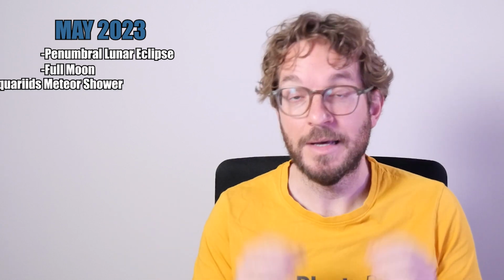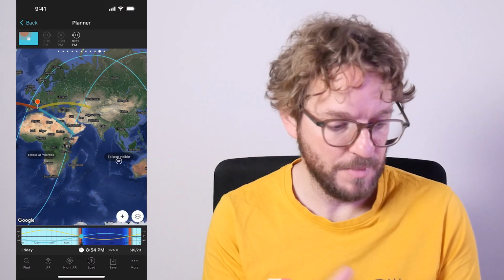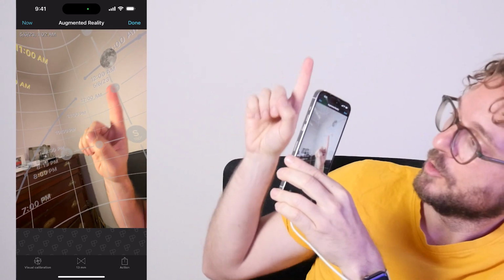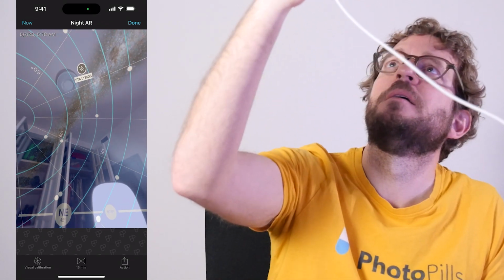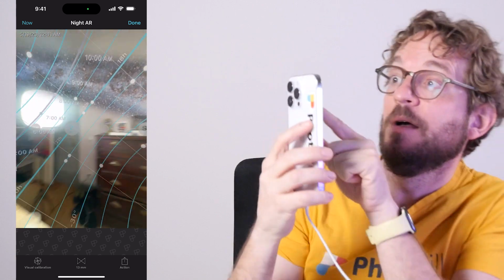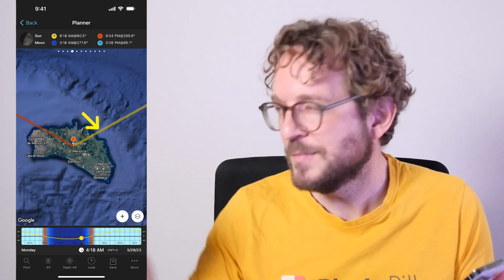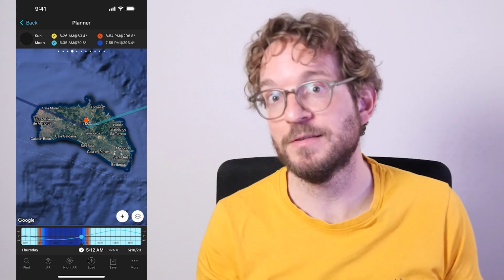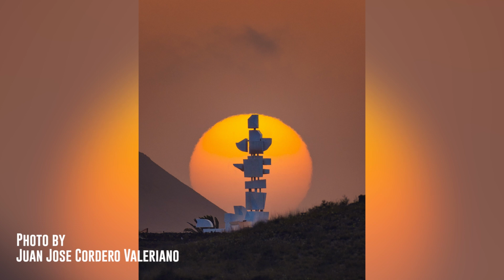What to Photograph in May 2023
These are some of the best events to photograph in May 2023: A penumbral lunar eclipse, the Full Moon, the Eta Aquariids meteor shower, 5 conjunctions of the Moon with  Saturn, Jupiter, Mercury, Venus and Mars, the occultation of Jupiter behind the Moon, Mercury at its greatest western elongation, the Milky Way and the Galactic Center, sunrise and sunsets… and more!

Also, at the end of the video I’m sharing some of the best photos you’ve submitted to the PhotoPills awards and we’ve featured in April.

TIME INDEX

01:08 Penumbral Lunar Eclipse and Full Moon
03:42 Eta Aquariids meteor shower
05:13 Mercury at its greatest western elongation
06:57 The Milky Way and the Galactic Center
07:41 Moon-Planet conjunctions (and Jupiter occultation)
09:47 Featured Photos